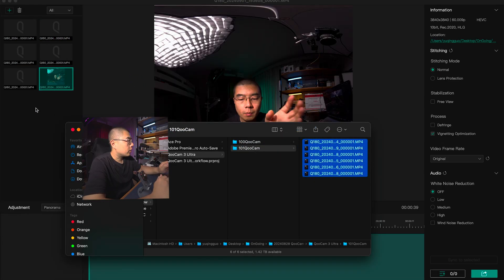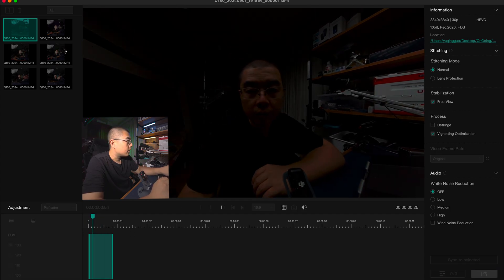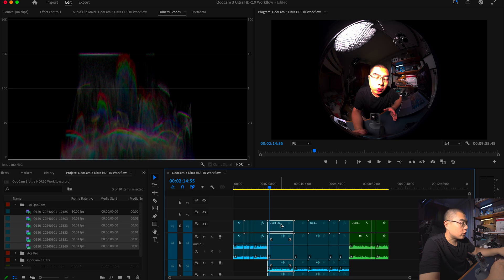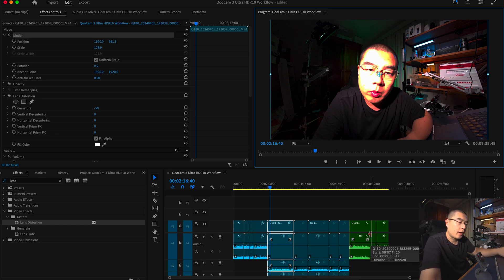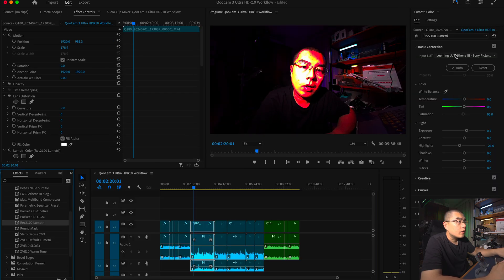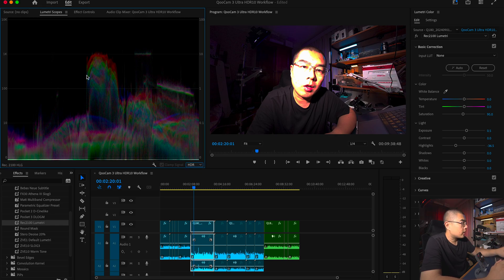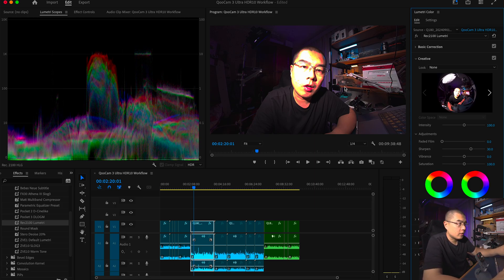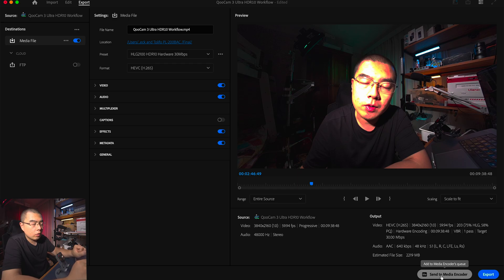🔥4K60 HDR🔥 Unleash Your Creativity With QooCam 3 Ultra Incredible Easy HDR10 Workflow!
This video has been shot entirely on QooCam 3 Ultra ( despite Screen Share ) in 10bit 4:2:0 and Rec.2020 Color Space. Later on my MackBook Pro , I will shot you how to apply Full HDR10 workflow in Rec2100.HLG from start to finish. Tricky part is that Hardware Encoding on Apple Silicon is still working if turning off Include HDR10 metadata option during Exporting.

🔥🔥 US & Canada： (with Free Selfie Stick)

00:00 Basic on HDR workflow
02:07 You need HDR Display
03:15 ⛳️Settings on QooCam 3 Ultra to Shot in HDR
04:00 DR Boost with 14bit pipeline
05:50 ⛳️ QooCam Studio workflow
08:22 ⛳️ Lens Correct in Premiere
10:03 ⛳️ Timeline Setting and Interpret Footage
13:48 ⛳️ Exporting Settings
16:08 Summary

Accessories
 ✅  Bushman Corelite
 ✅  Bushman THETA Pole
 ✅  Bushman Popye